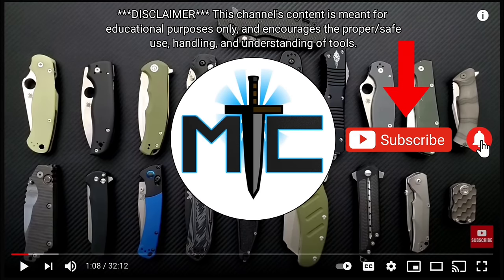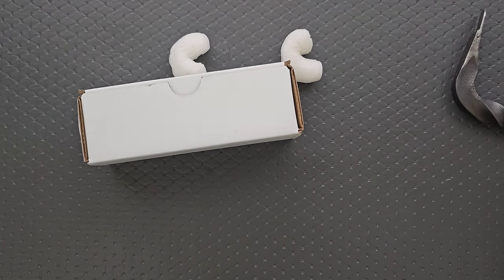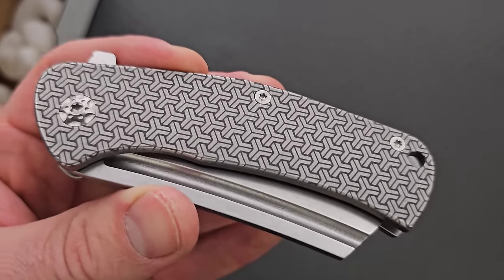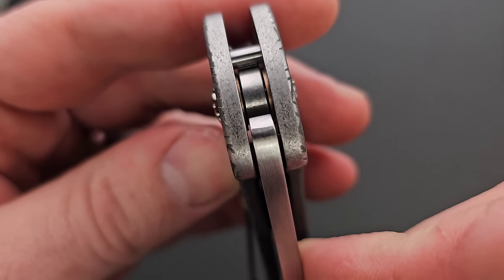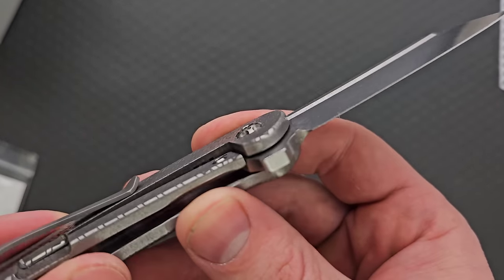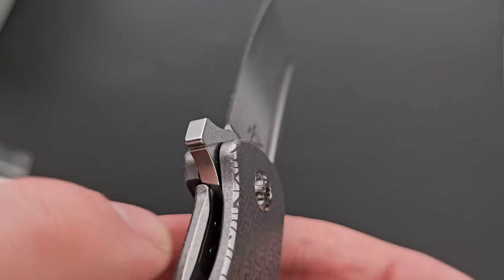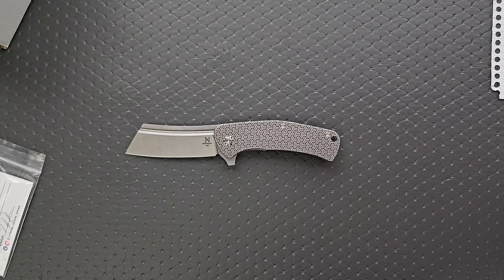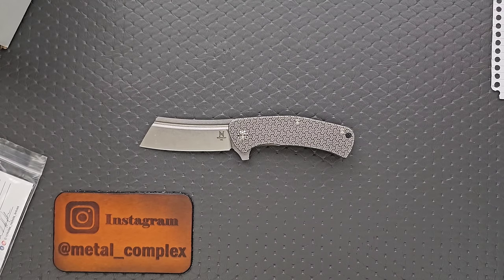Made Right Here In The USA? A New Option For Enjoyers Of American Cutlery!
Unboxing the USA Made Nicholas Nichols Dreadnought.